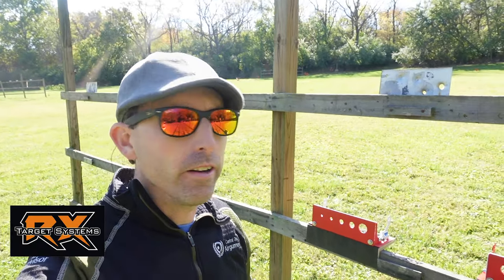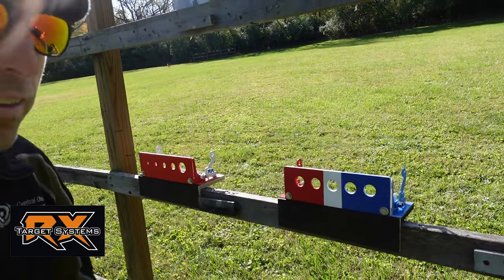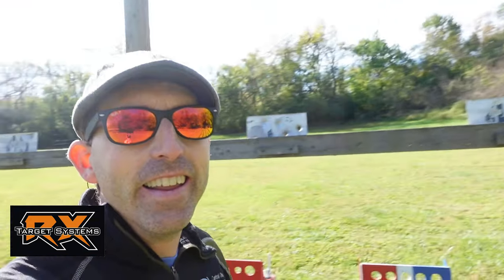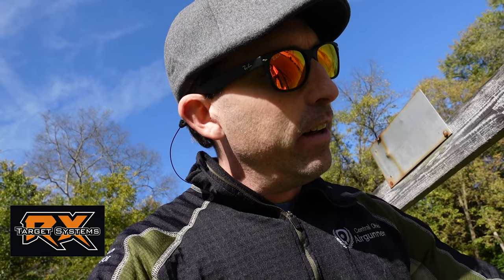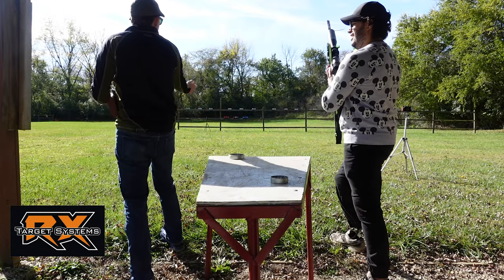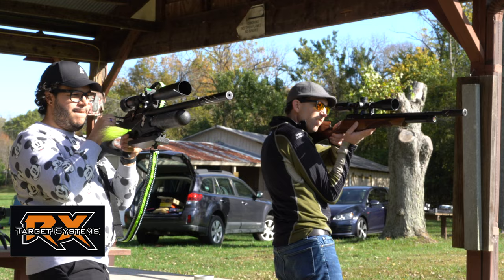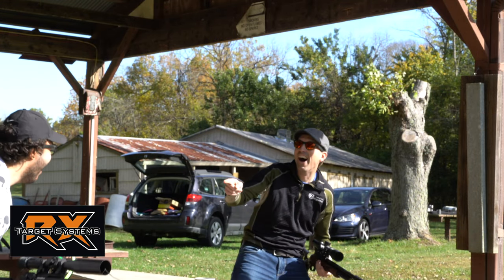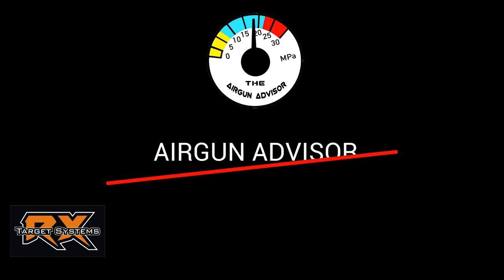RX Target Systems (Got'em Edition)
Whether you are looking for a new target, wanting to improve your accuracy or just looking for a fun challenge the RX Target system is bound to fit. and remember that a portion of each purchase goes towards helping pediatric dialysis units and the families they work with.